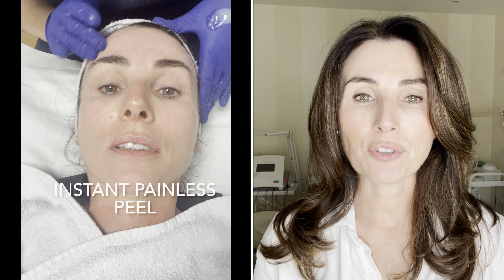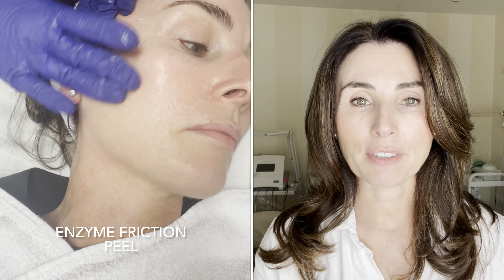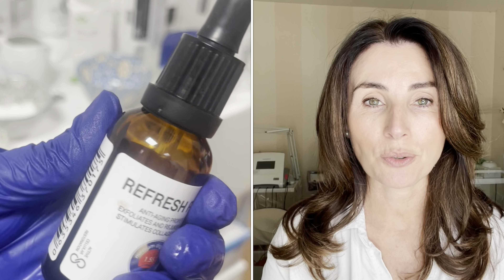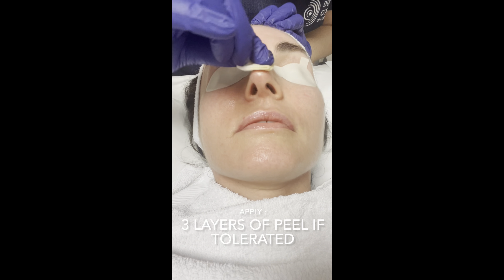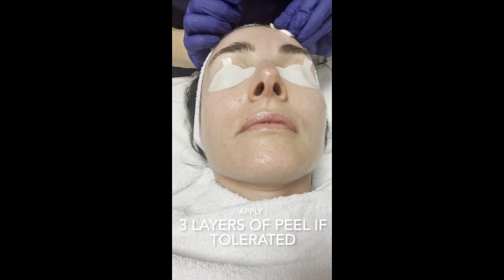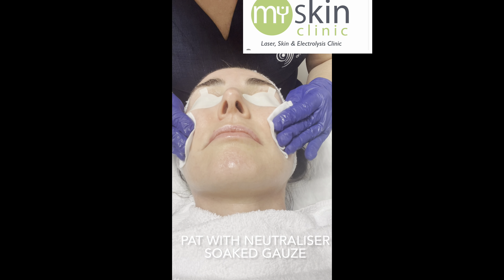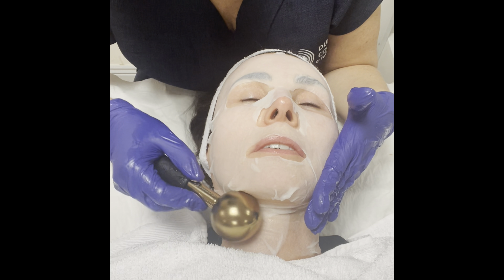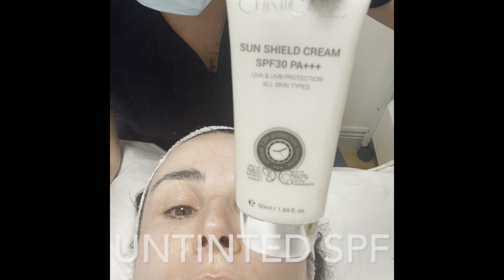REFRESH ANTI-AGE Glycolic Peel from CliniCare product range